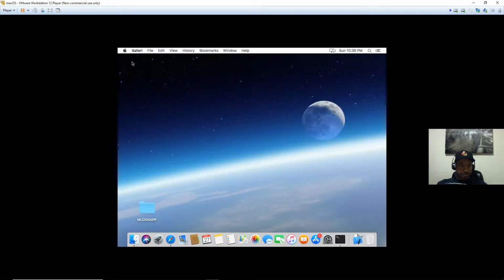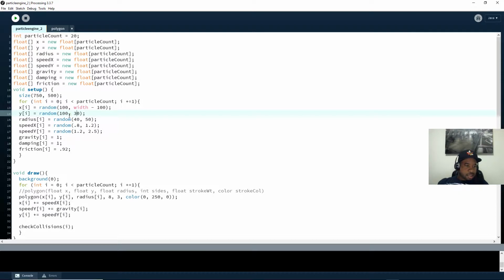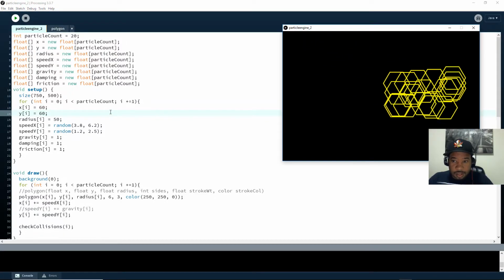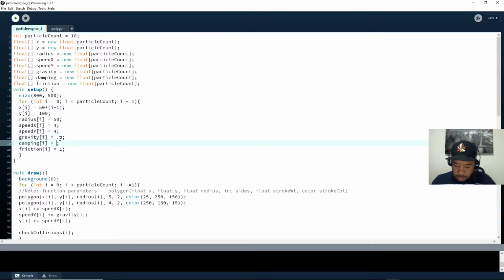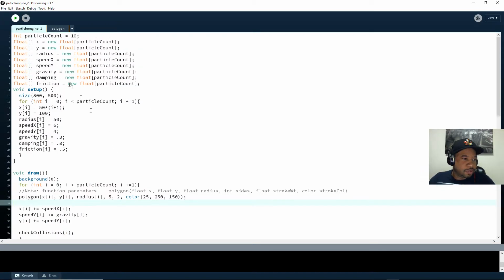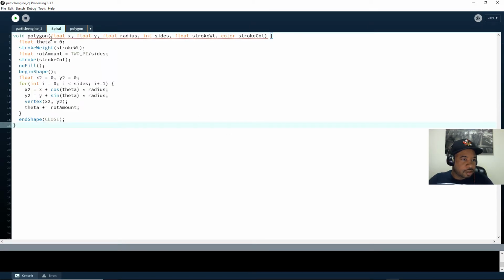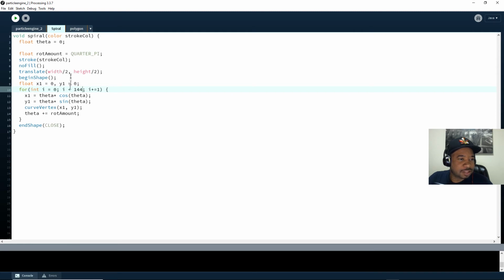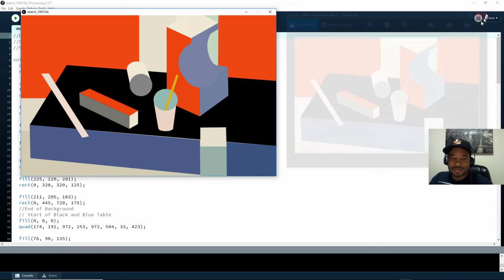New Mac running in Windows plus Particle Simulator in Processing (Java)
The most powerful program in the computer is not the internet, it is the command prompt, bash!